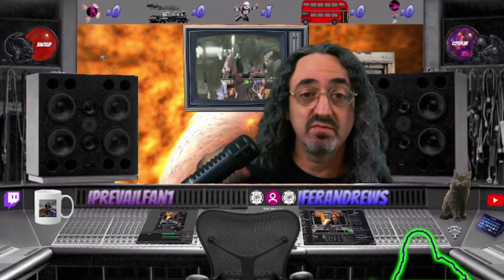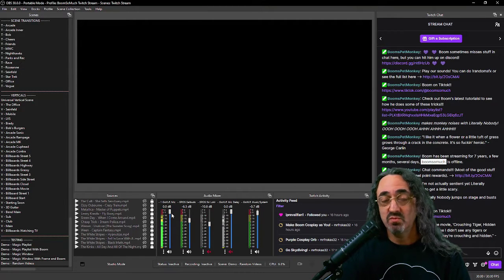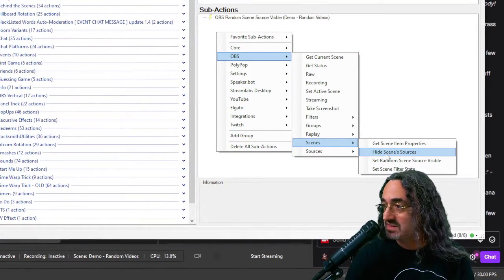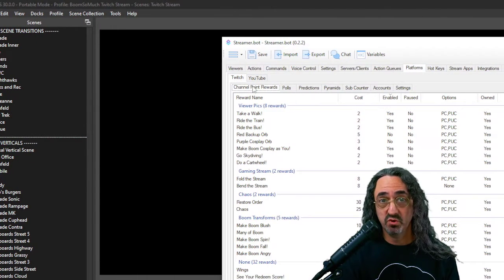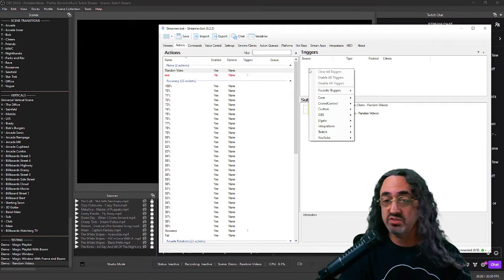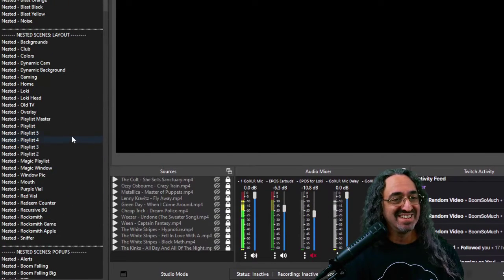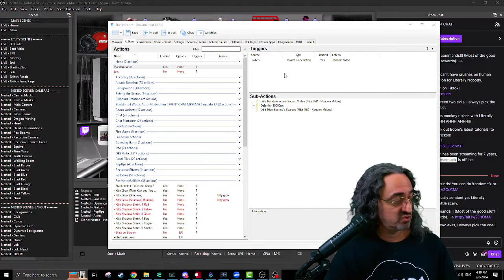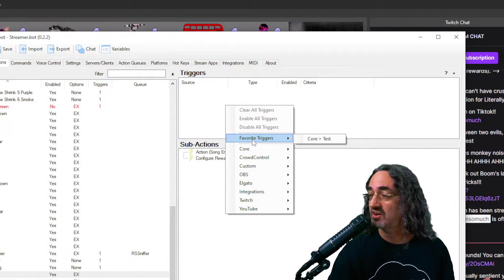Play Random Videos in OBS - Triggered by Twitch Channel Redeems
💥Let your viewers pop up random videos on your stream with Twitch channel point redeems!! 💥

🔗🔗🔗 Links 🔗🔗🔗

Tools Needed for This Trick

00:00 Intro
01:05 Adding the Videos to OBS
02:31 Creating the Action in Streamerbot
05:16 Creating the Trigger in Streamerbot
08:38 Putting the Effect into Production
10:23 Enabling and Disabling the Redeem
12:29 Final Thoughts